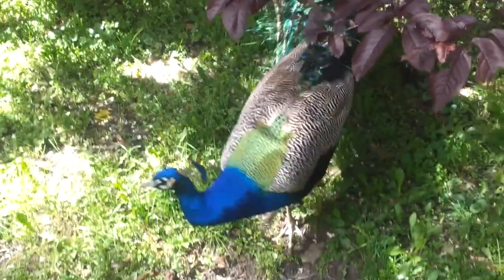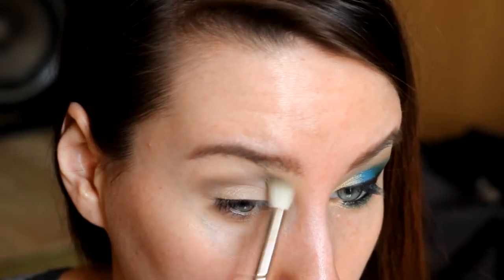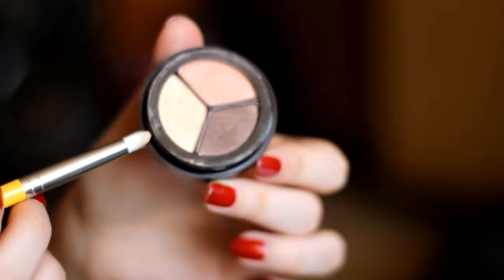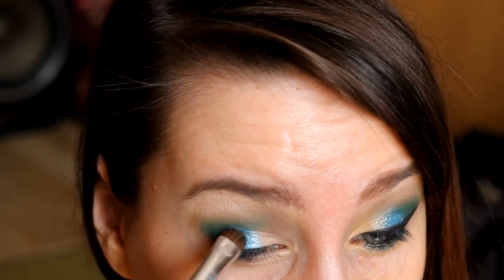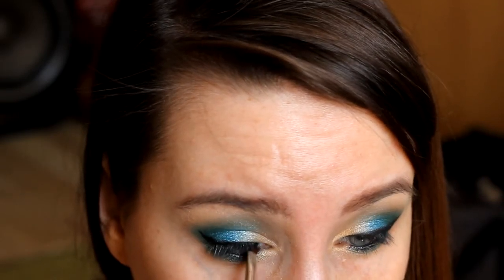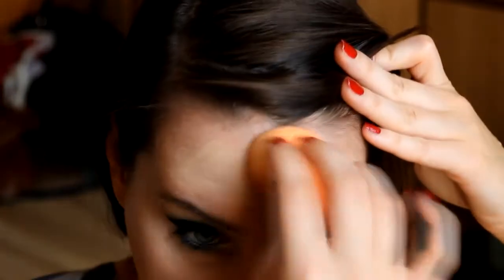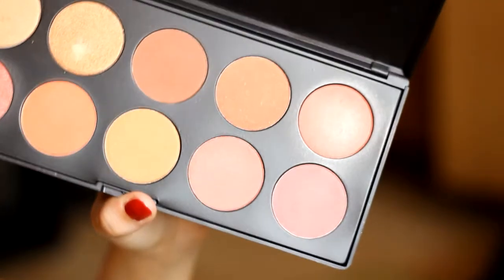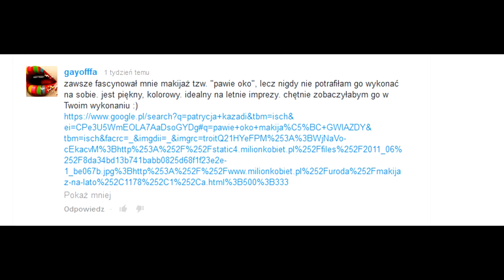Makijaż "pawie oczko" + WYNIKI ROZDANIA (Sleek,Paese,Revlon,Zoeva))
BĄDŹ NA BIEŻĄCO
KCIUKI W GÓRĘ JEŚLI MAKIJAŻ SIĘ PODOBAŁ!!